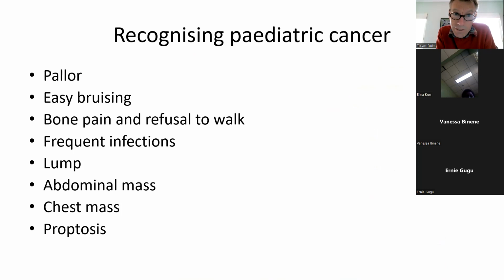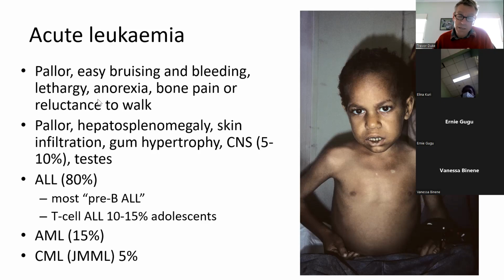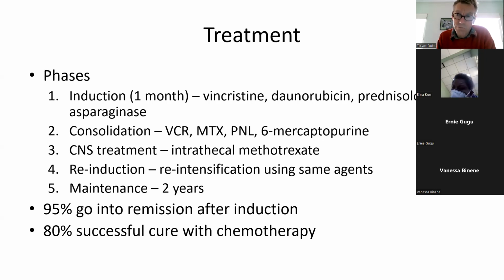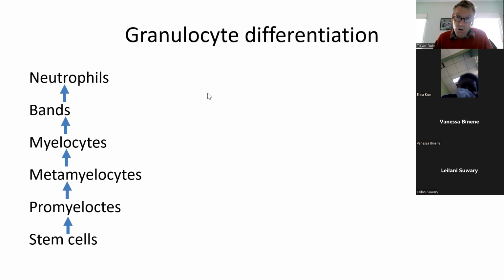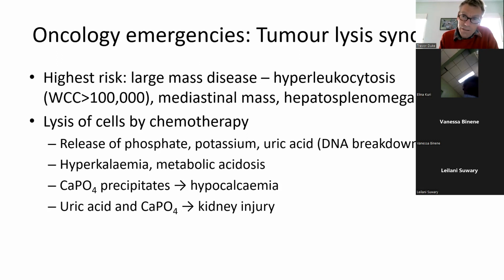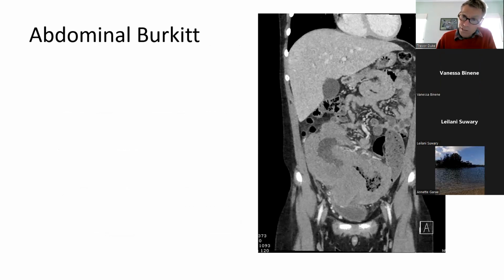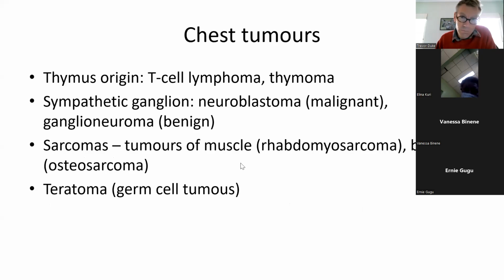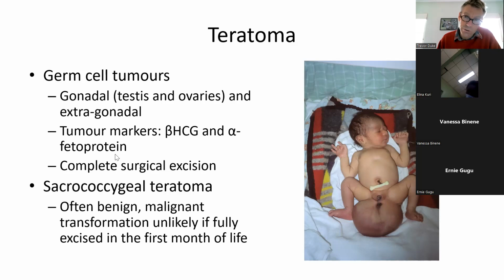27 2022 Paediatric oncology part I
This session is an overview of the common cancers affecting children in PNG, including acute leukaemia, lymphoma, retinoblastoma, chest tumours, and abdominal tumours.  We discuss the diagnosis using important clinical signs, basic laboratory investigations, imaging cancer using ultrasound and CT, and we will cover treatments of the commonest cancers and their complications, and the management of common cancer emergencies.